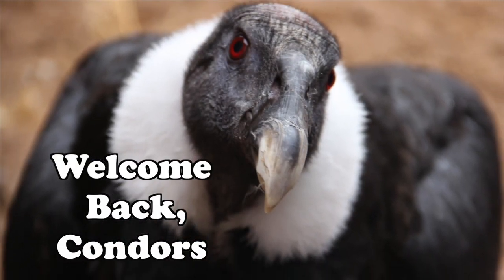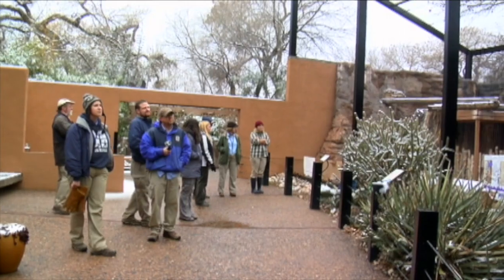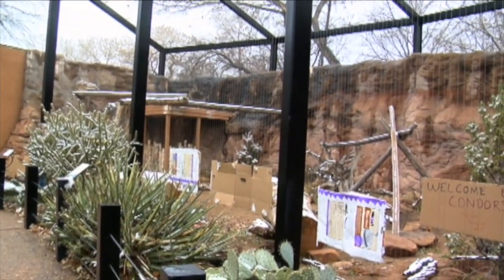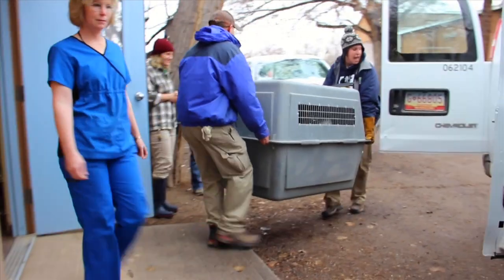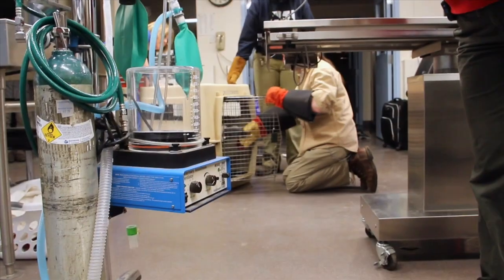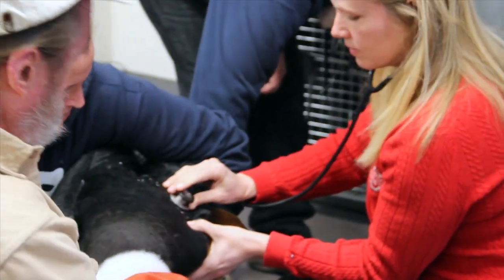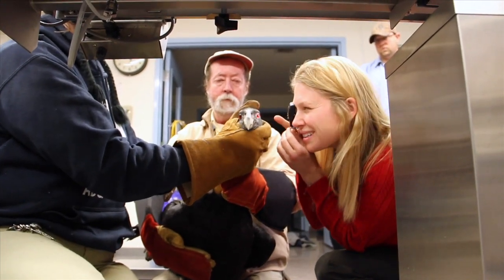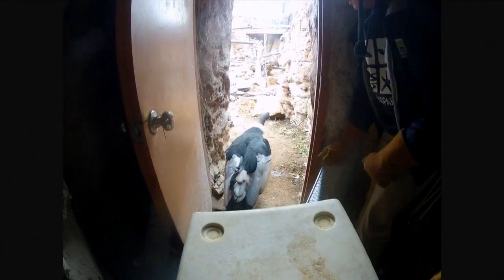Welcome back, Condors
The ABQ BioPark Zoo welcomes our Andean Condors back to their exhibit. Get a brief peak behind the curtain at what is involved in  ensuring their safety and well-being while they move.